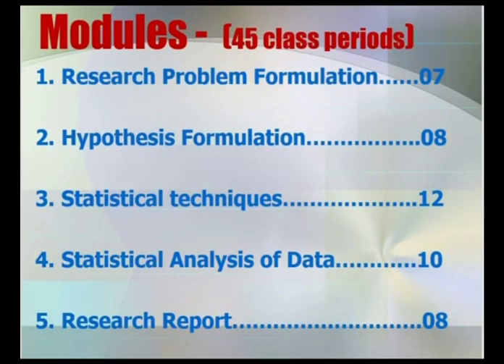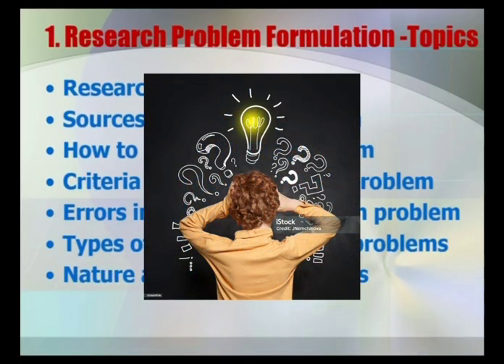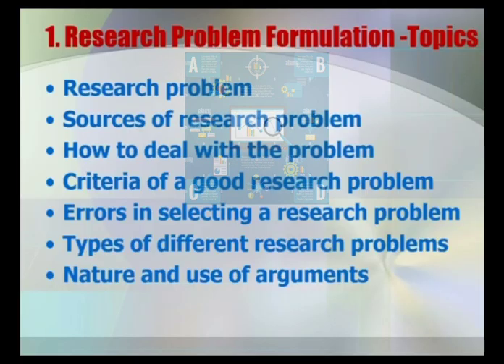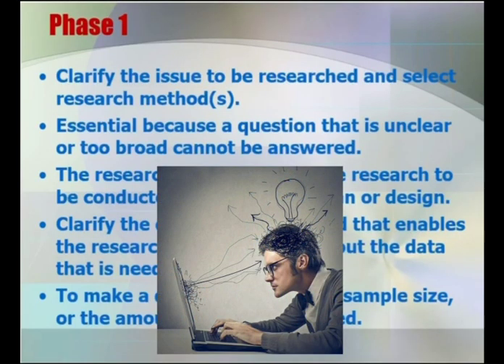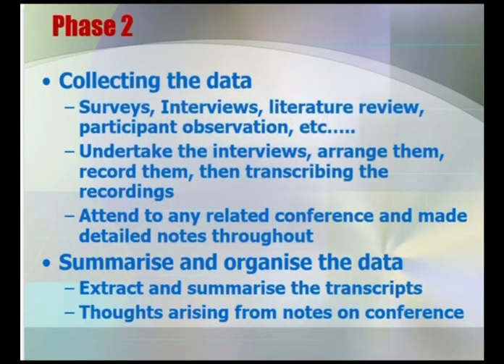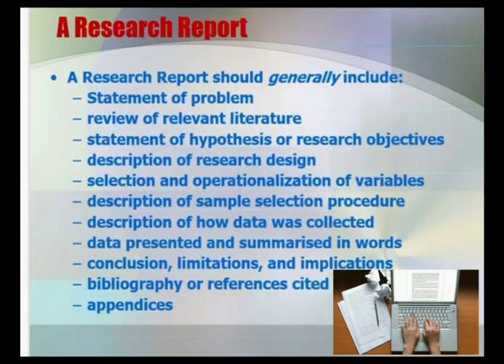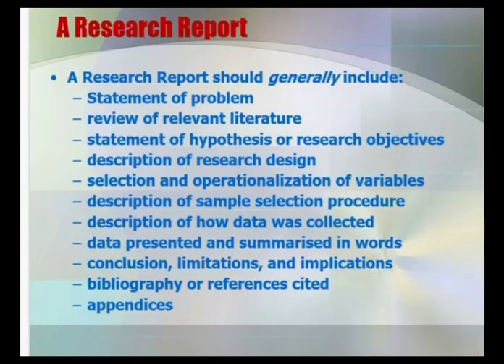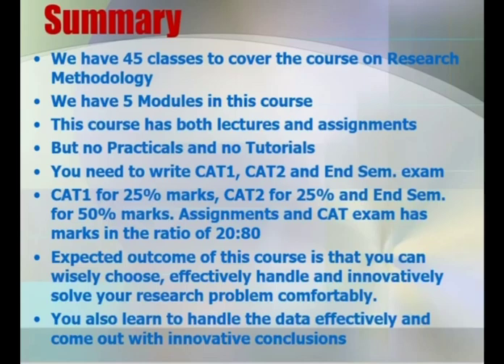Research Methogology Introduction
This video helps all researchers and engineers to know about the basics of Research. It helps to chosse their research problem more easily.